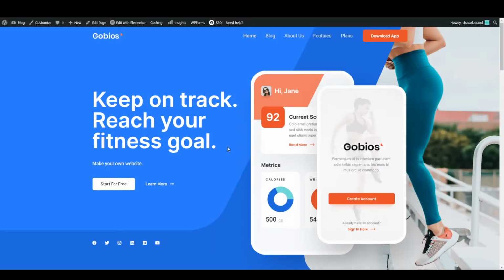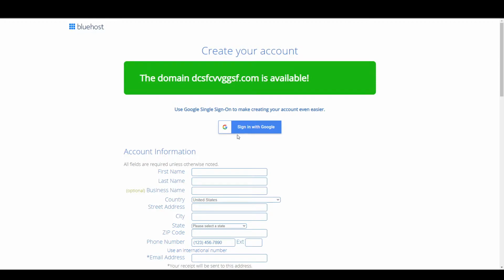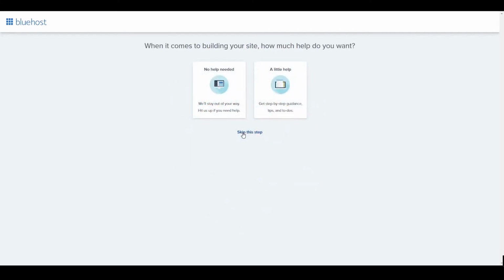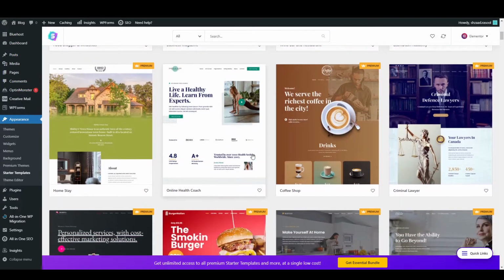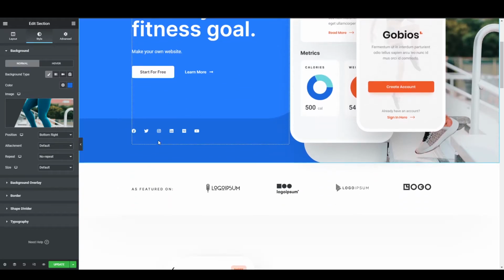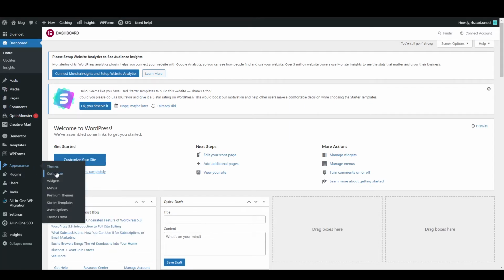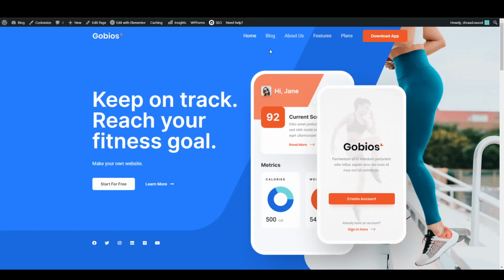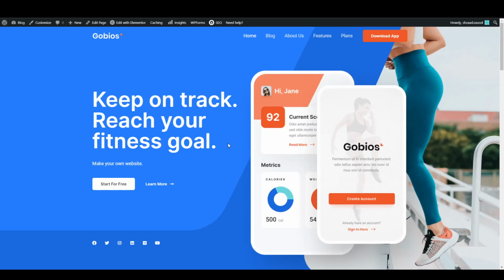How To Build A Modern Website (Easy)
Learn How To Build A Modern Website (Easy)

00:07 – Intro and Demo Website
00:37 – Getting Started and Choosing Best Package
01:54 - Choosing domain
02:30 – Purchasing Hosting and domain
04:46 – Creating Website
07:05 – Choosing and Editing Design
12:07 – Changing Logo and Adding Pages
14:50 –Adding Post

In this video I will show you how to build a modern website in 2022. This will be a short guide that shows you exactly how to create a modern website.

Here's how to make a modern website.